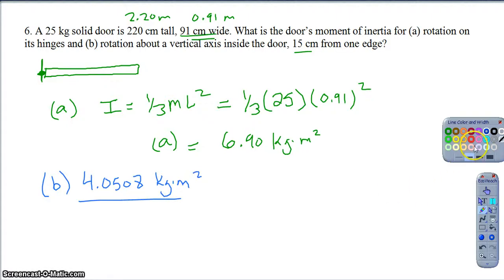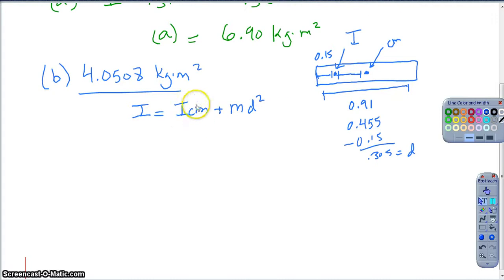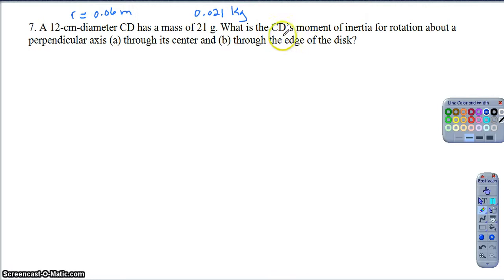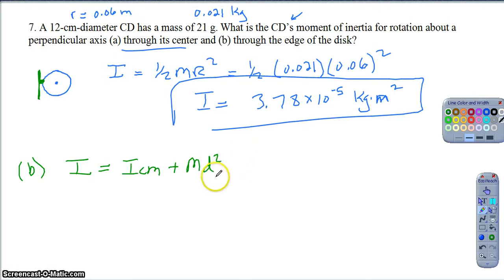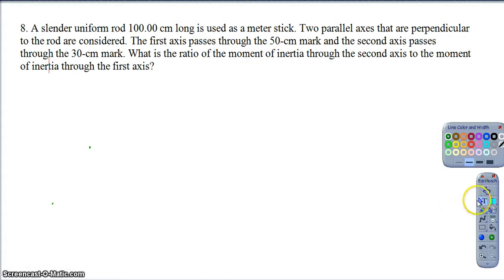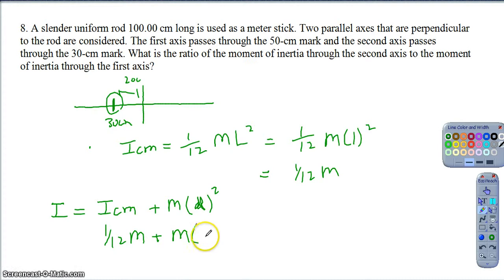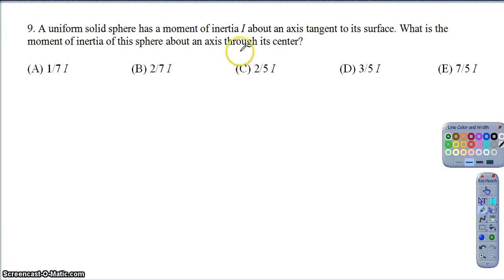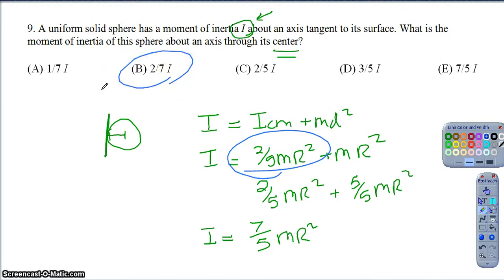AP Physics C HW 7-2: Part 2 (Questions 6b-9)